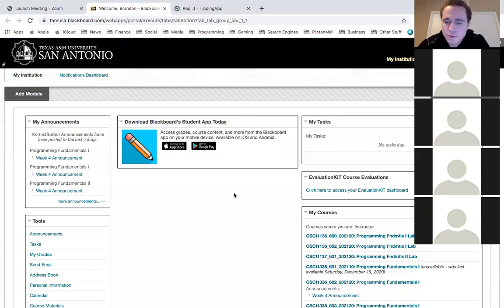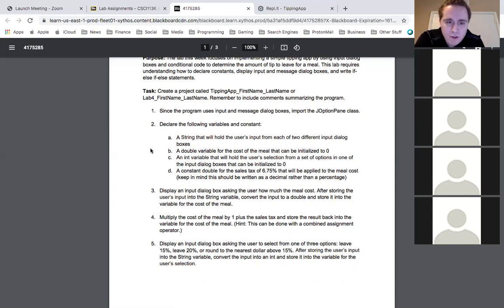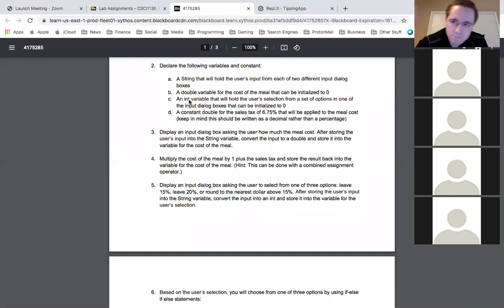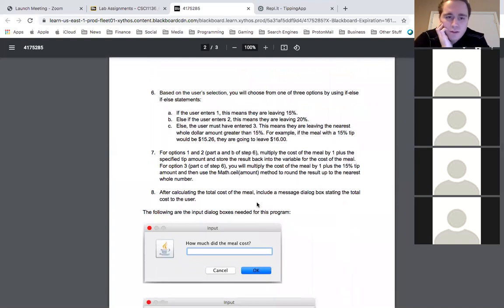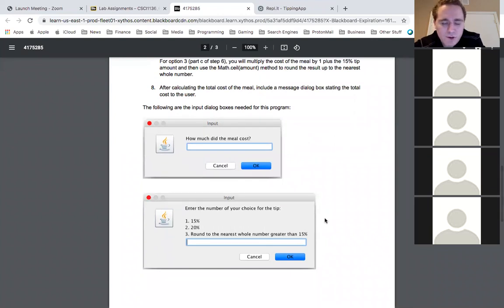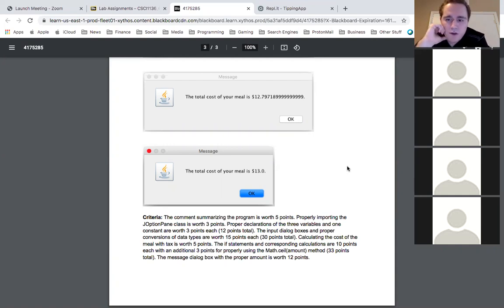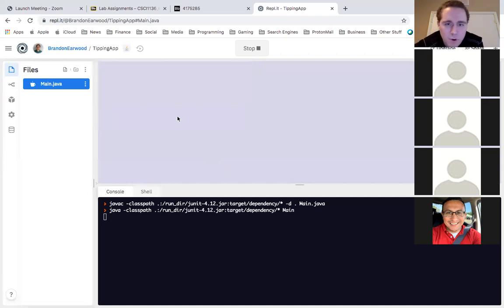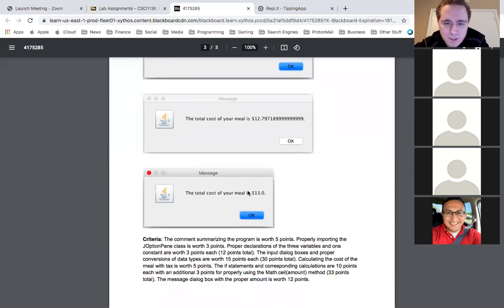PF I Lab 4 Recording